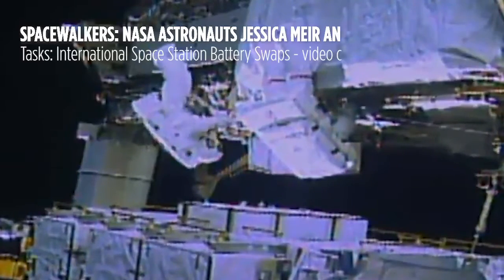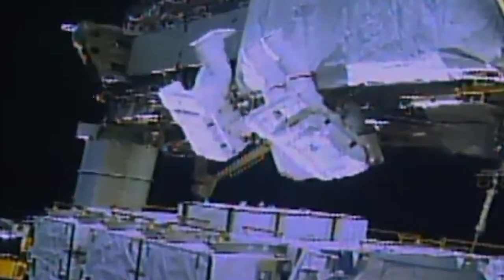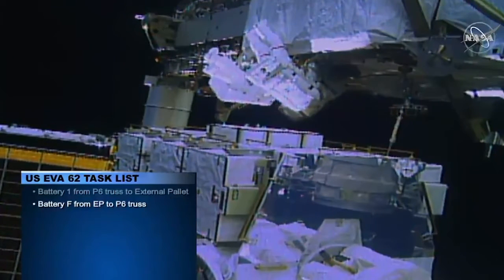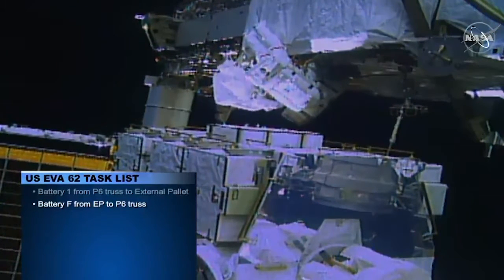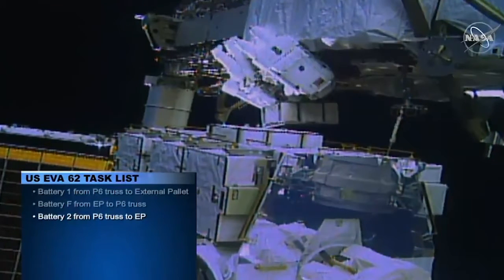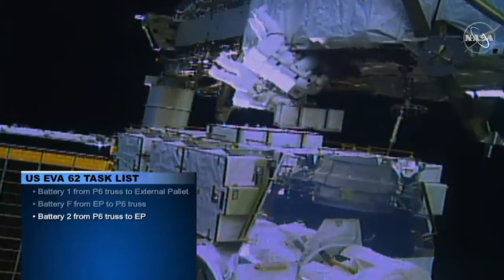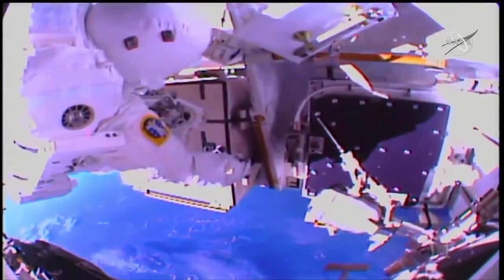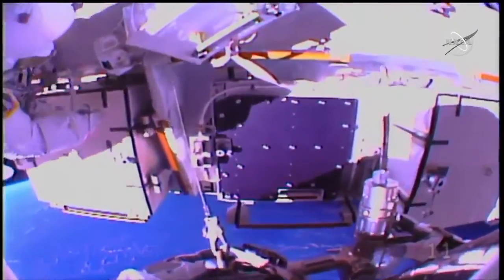2nd All-Woman Spacewalk - Moving Batteries Outside Space Station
NASA astronauts Christina Koch and Jessica Meir swapped International Space Station batteries on the 2nd all-female spacewalk on Jan. 15, 2020. -- Astronauts upgrade space station batteries in second all-woman spacewalk

Credit: NASA / mash mix: Space.com